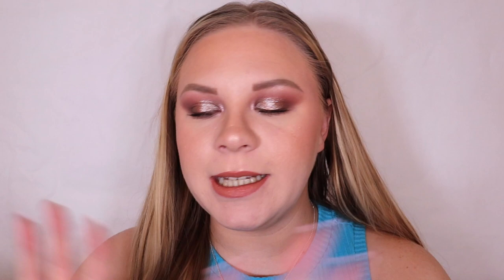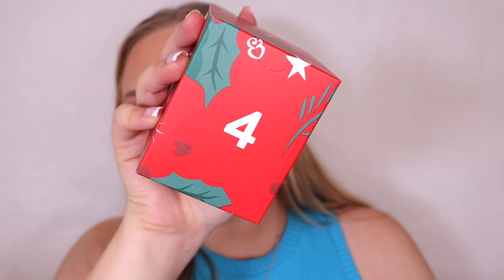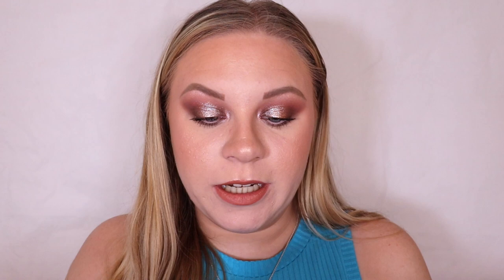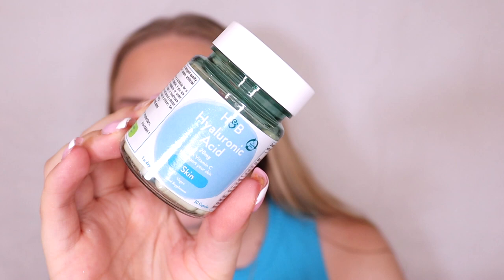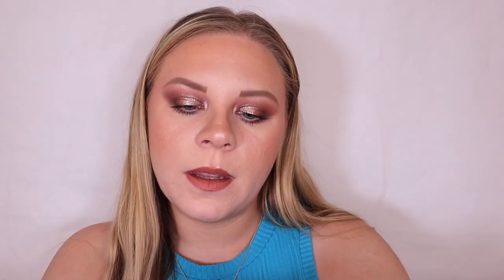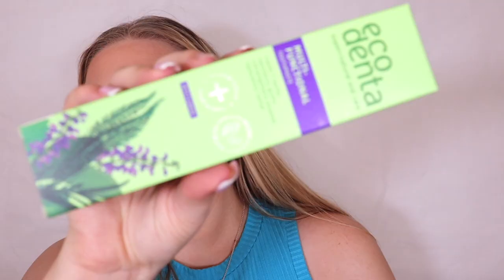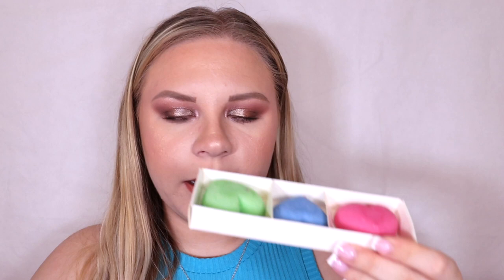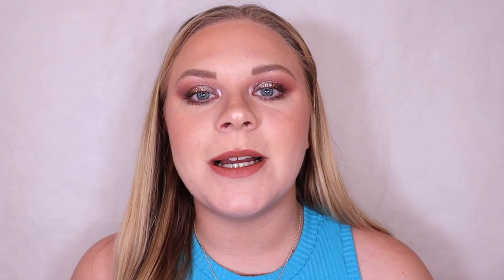HOLLAND & BARRETT ADVENT CALENDAR 2023 UNBOXING | makeupwithalixkate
Welcome to todays video where I am unboxing the Holland & Barrett advent calendar, I hope you enjoy!xo

Morphe - GLAMFAM2075
W7 - ALIXKATE10